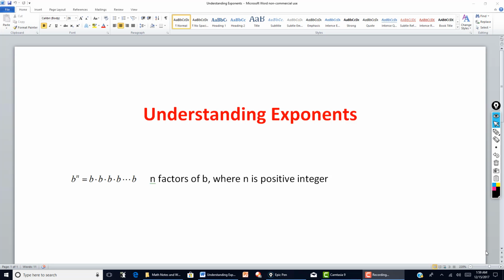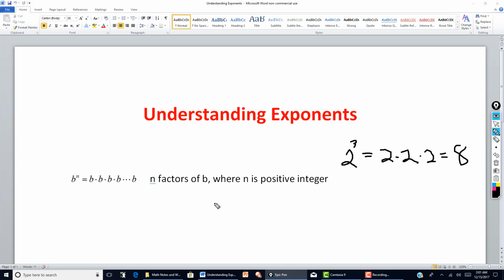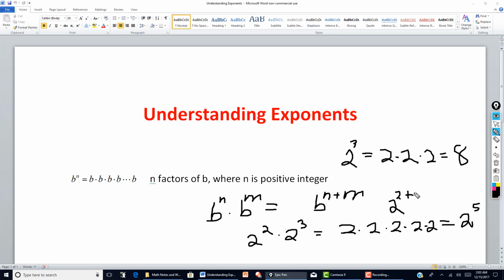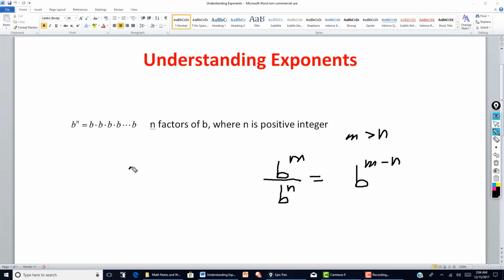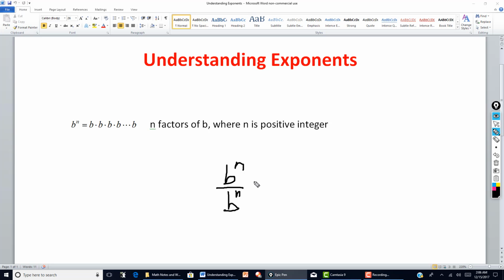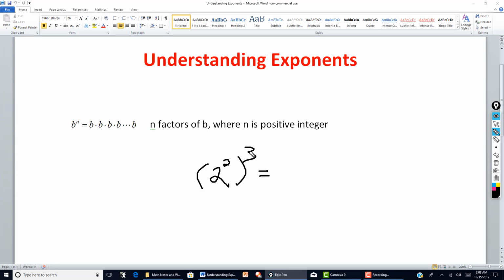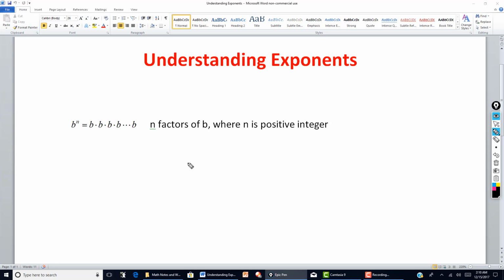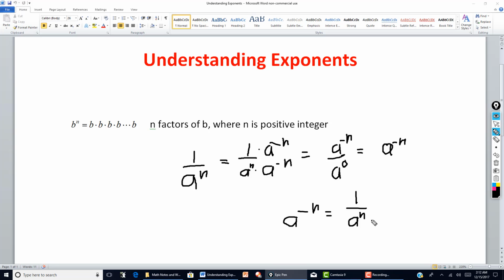Understanding Exponents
In this video tutorial, I discuss the definition of exponent and how to use it to derive some of the laws of exponents.